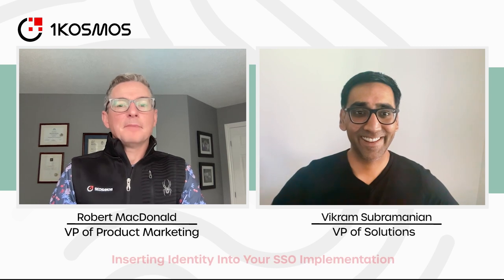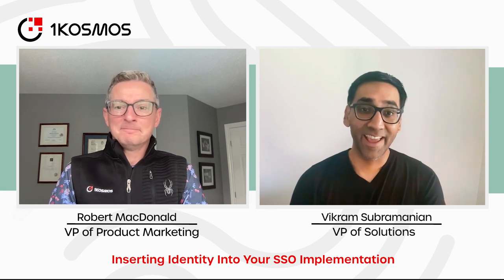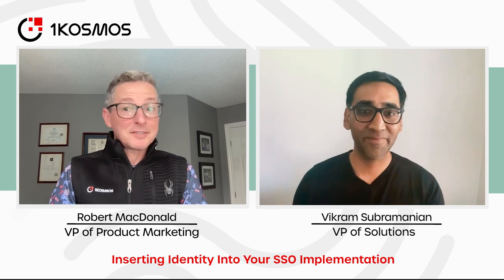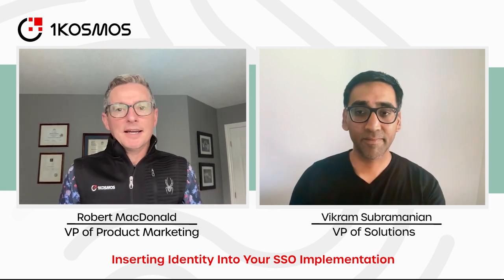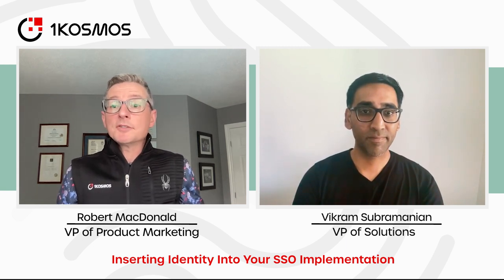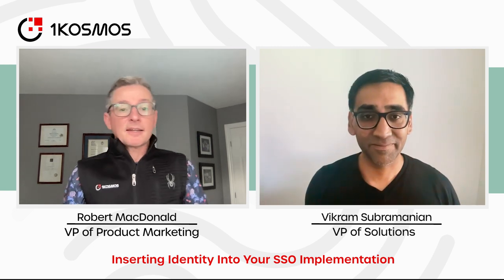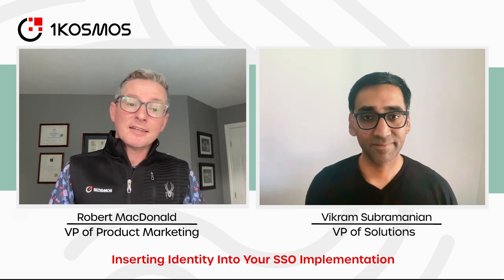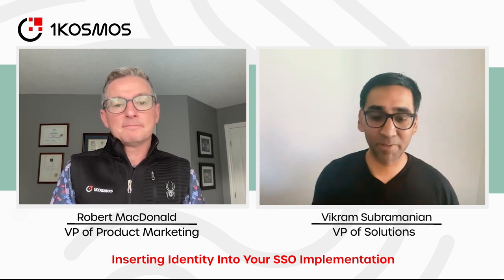Vlog: Inserting Identity into Your SSO Implementation